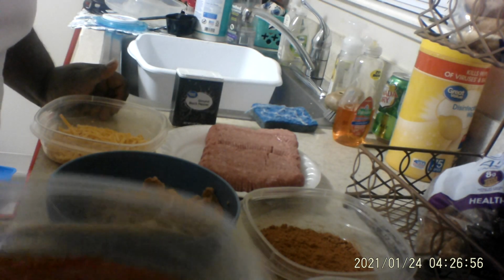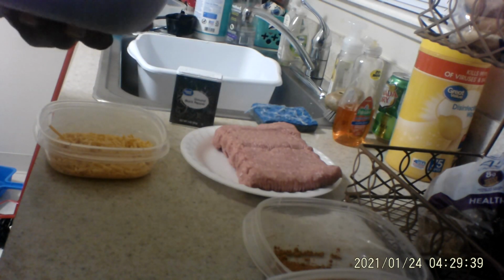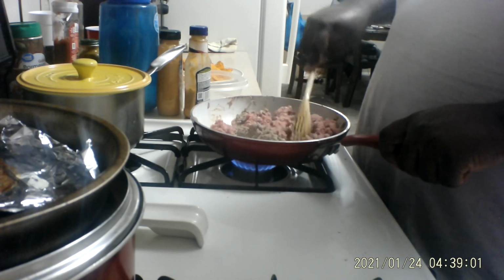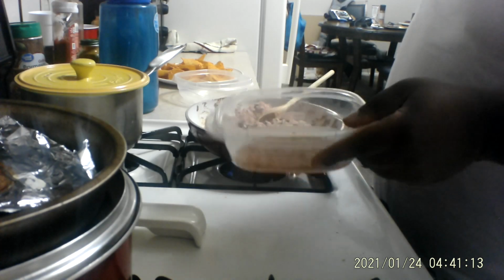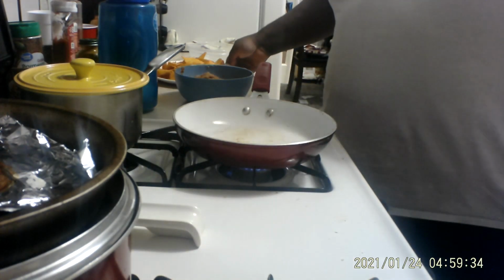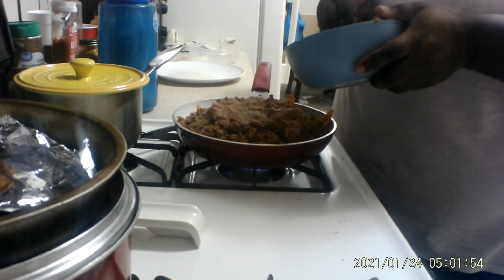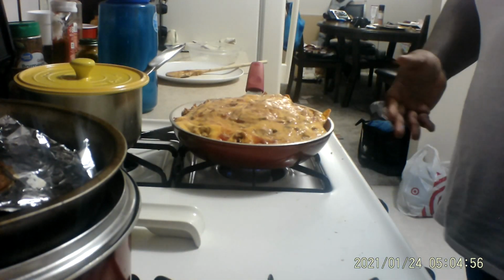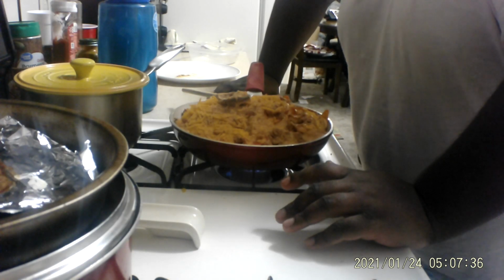Fatman's Doritos Dip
This is my Doritos dip recipe. This serves 2 to 3 people but here is what you need.
1lb of ground turkey /beef double for more servings
1lb of shredded sharp cheese double for more
1 can of refried beans double for more
1 or more Jars of Queso cheese and Salsa dips
medium to large bag of Doritos or any chips of your choosing
and add Sour Cream and Guacamole to your liking or any sauce you like